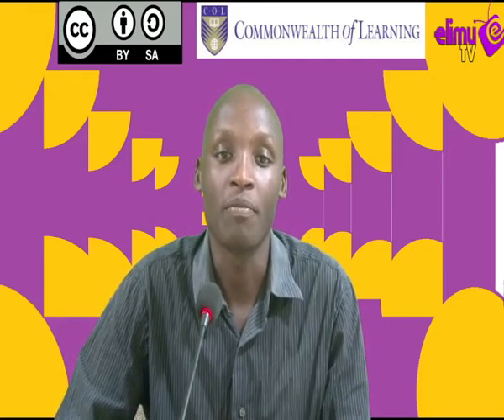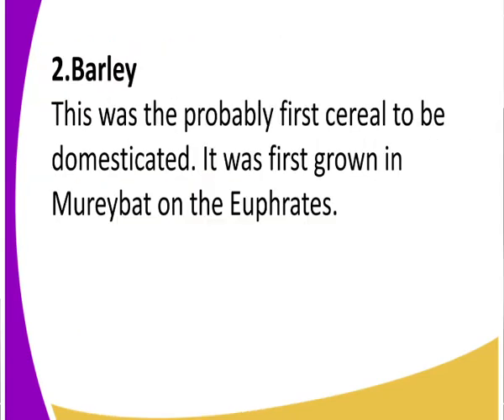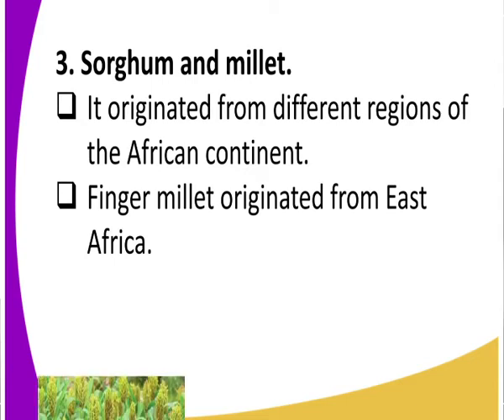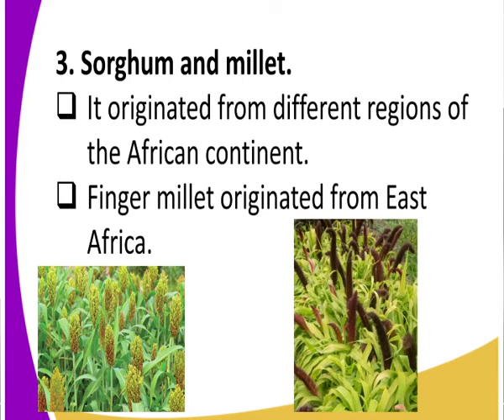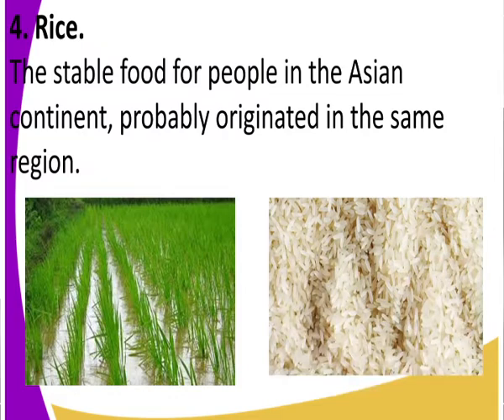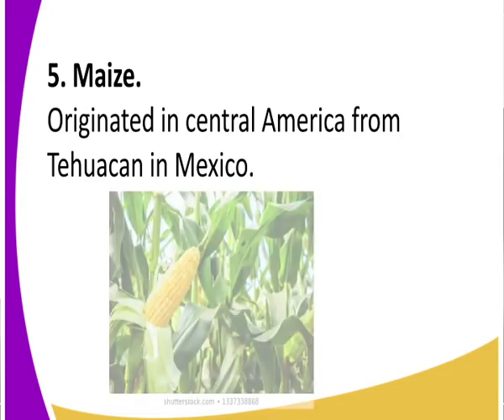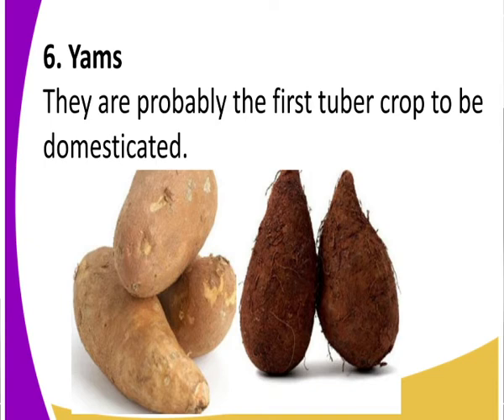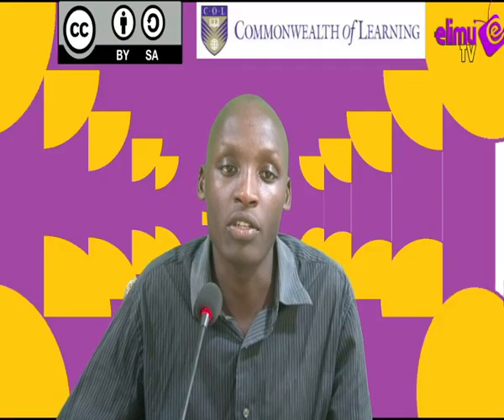History form 1 development of agriculture lesson17